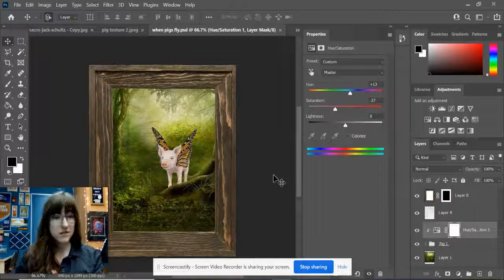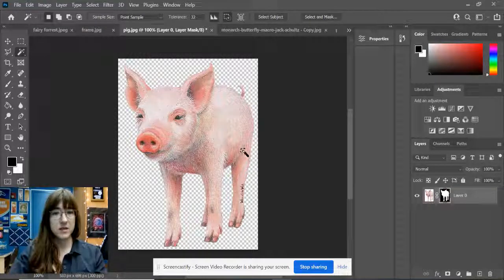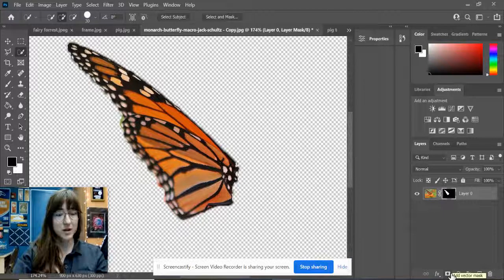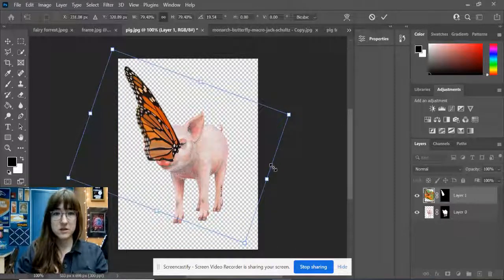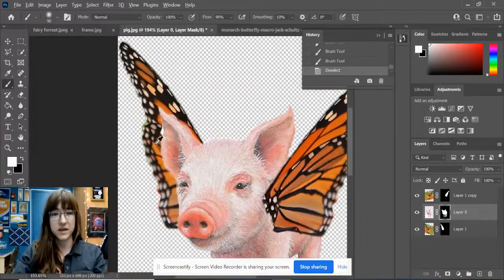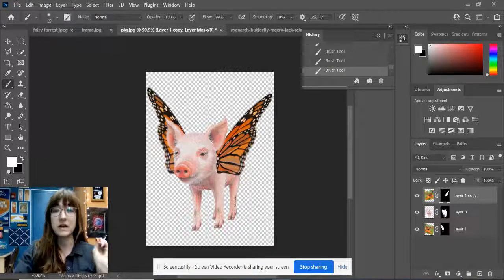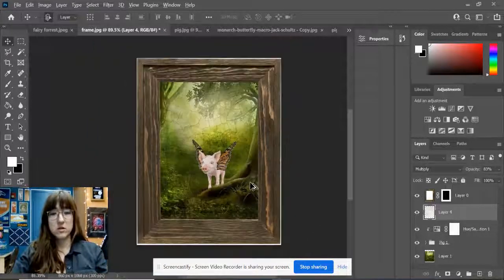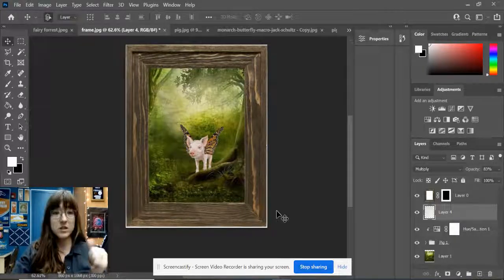"When Pigs Fly" Photo Composite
00:00-1:39 remove pig bkgd
1:39-3:39 butterfly wing
3:39-5:40 duplicate wing
5:40-9:54 enlarge pig head/fix wing
9:54-12:22 frame & bkgd
12:22-13:10 insert pig in bkgd
13:10-14:33 feet behind tree stump
14:33-16:53 adjust color
16:53-19:19 texture overlay